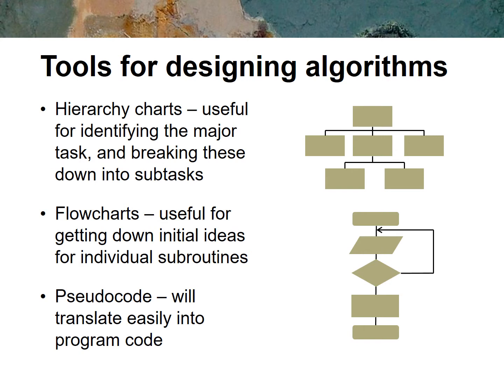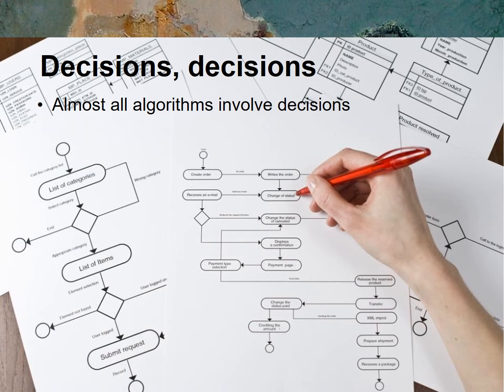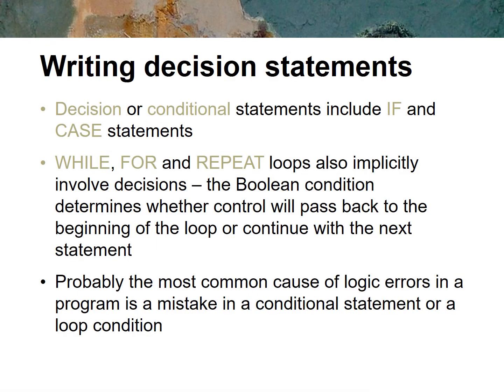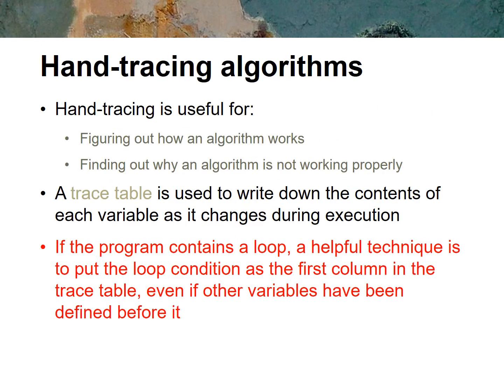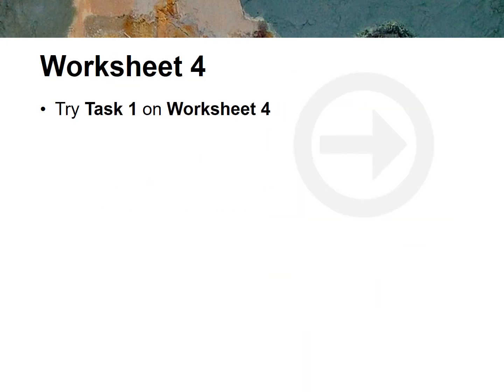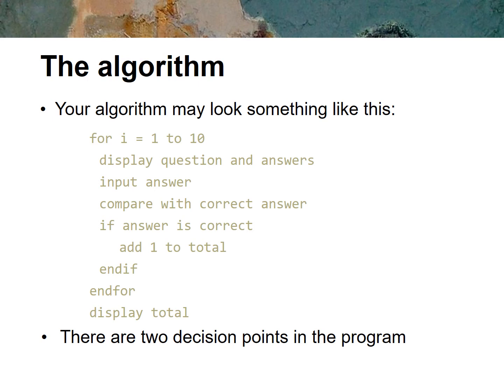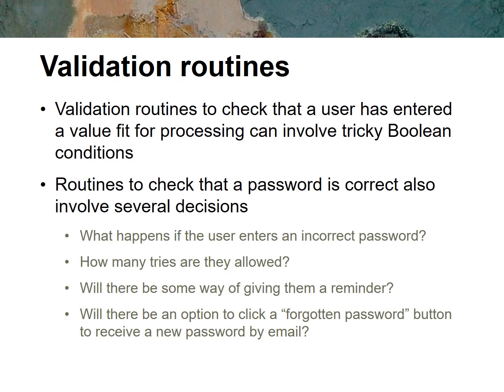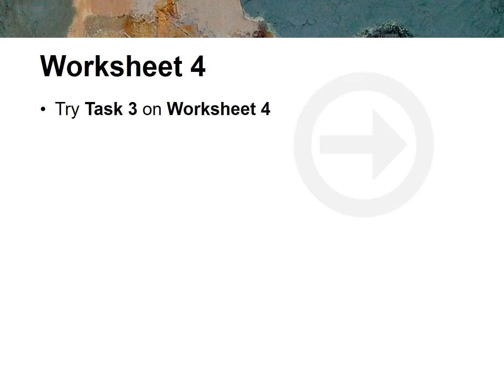2.1.4 Computational thinking- Thinking logically